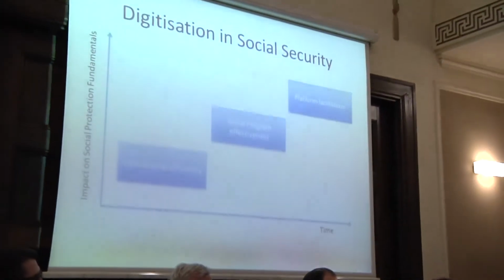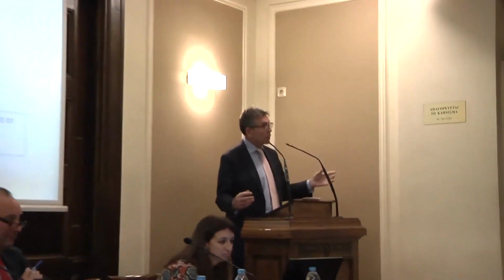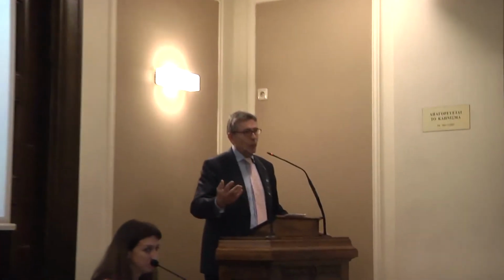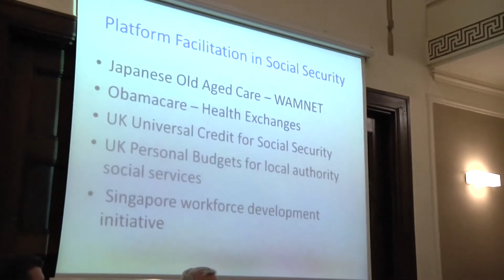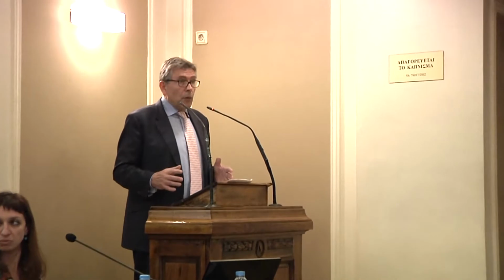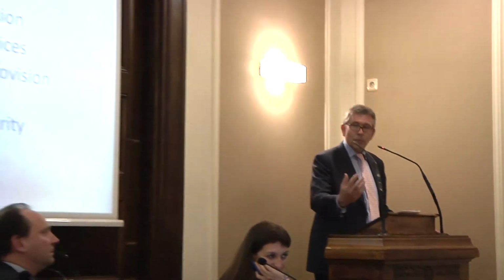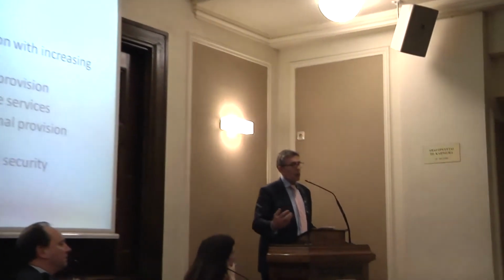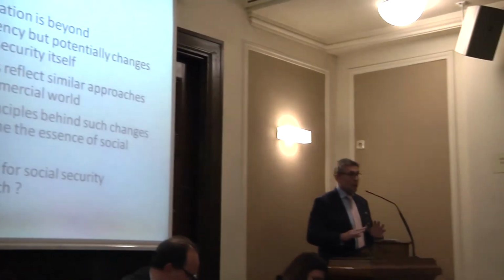EFESE PROJECT_Event “New forms of education, labour and social security”, Athens, April 24 2017